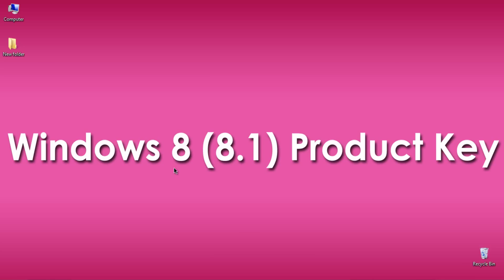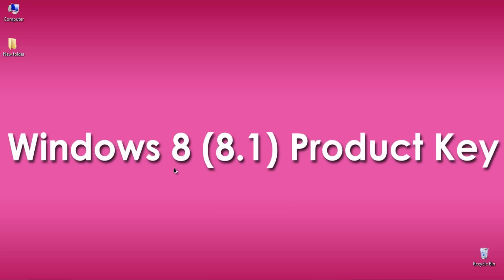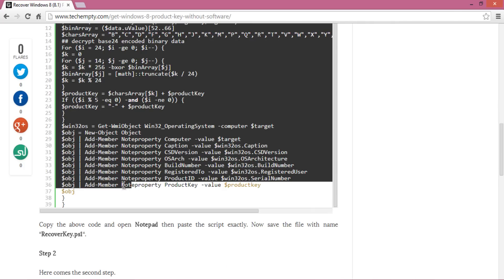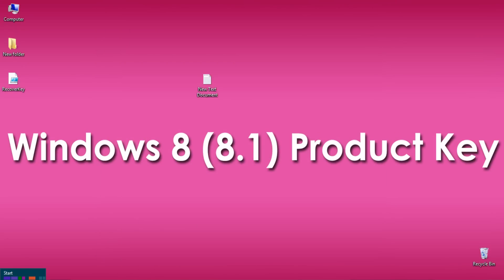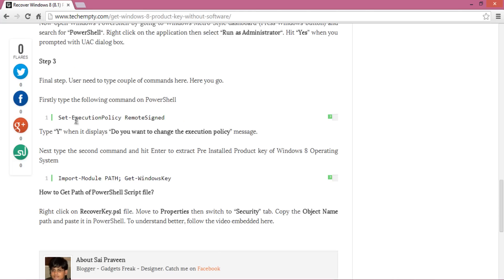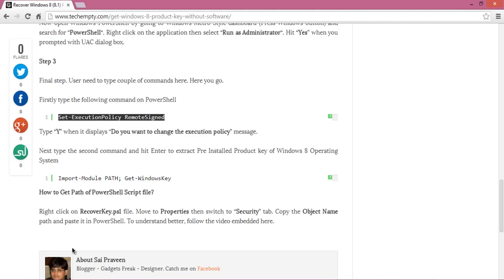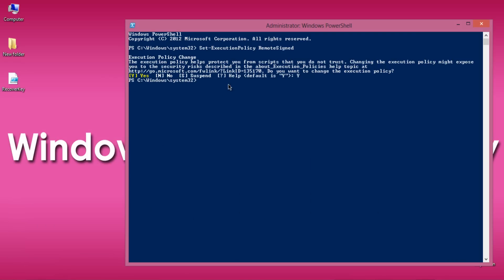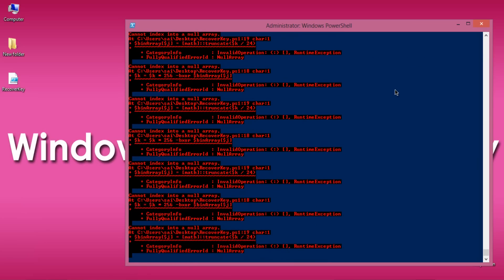How to get Windows Product Key without Software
If you misplaced Windows 8 (8.1) Product Key then find it right away without using any third party software. Follow the instructions carefully and implement those at your end to make it work. If you face any kind of issues while extracting Windows 8 (8.1) Product Key without Software, drop your comments below.

Or you can try an easy tool named Product Key Recovery once click to find lost product keys for Windows 10/8/7, MS Office and more.

How to get Windows 8 (8.1) Product Key without Software